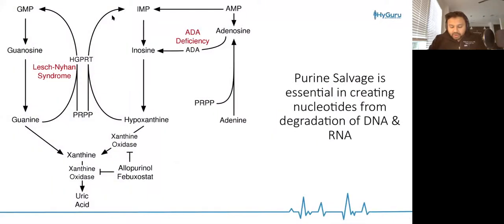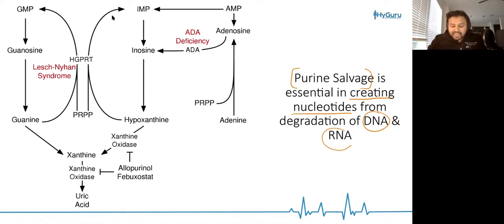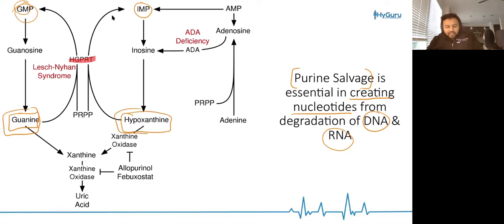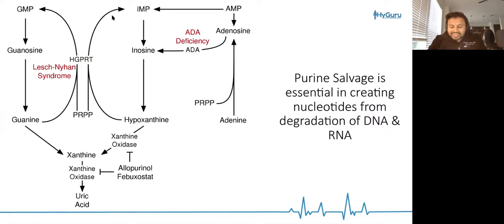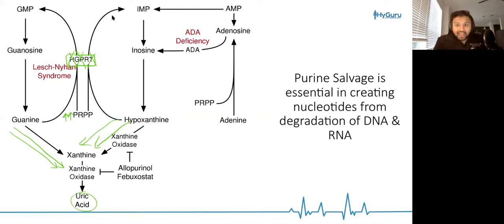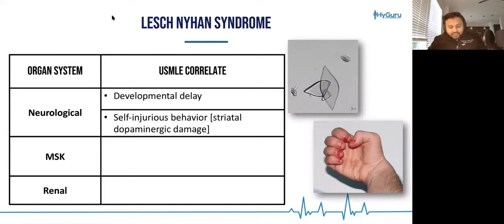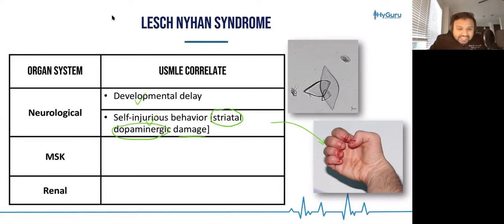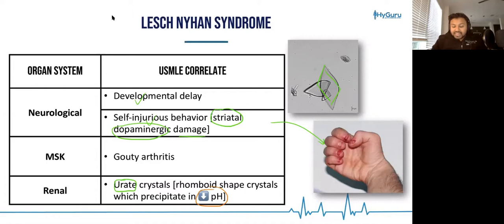Lesch Nyhan Syndrome | High Yield Genetic and Metabolic Syndromes for the USMLE Step 1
Here is a high yield, integrative review of Lesch Nyhan Syndrome from my Metabolic and Genetic Syndromes Webinar for the USMLE Step 1.

MY FREE USMLE COURSES (you get a certificate at the end 😅)
🎓 USMLE Step1 (Goljan Style) Classroom Course

Other Courses (paid):
HyGuru Rapid Review & Test Taking Strategies Masterclass | Think Like the Test Maker